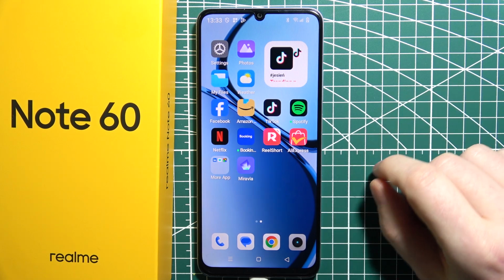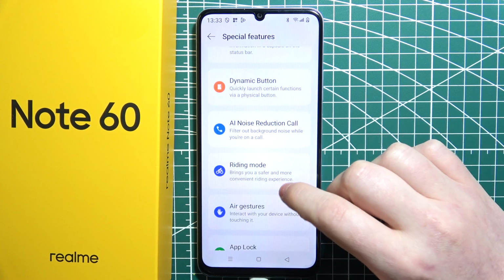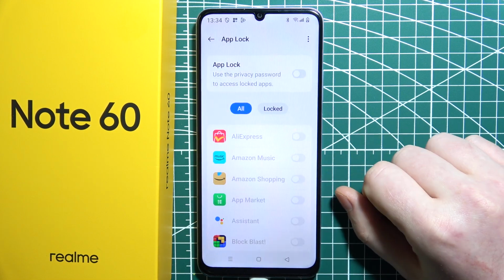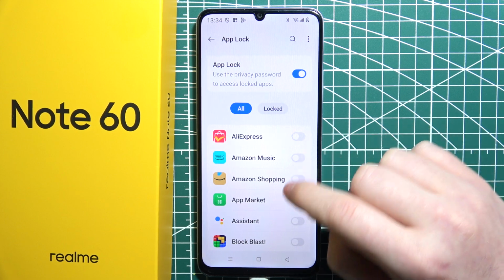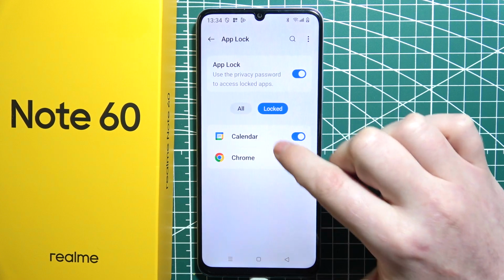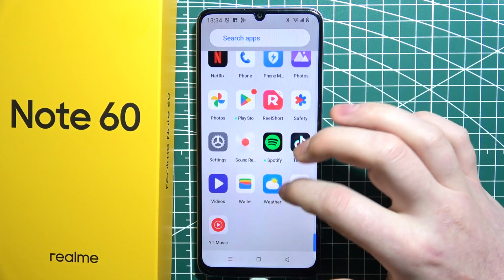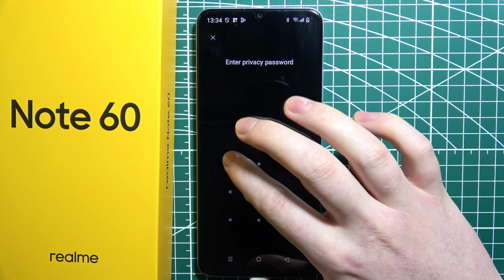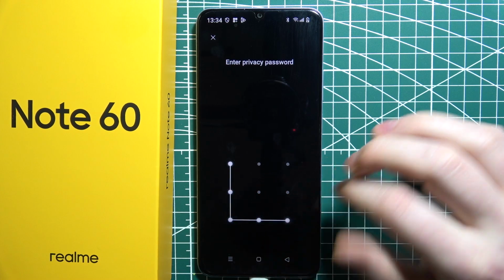How to Lock Apps On Realme Note 60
In this video, we’ll show you how to lock apps on your Realme Note 60 for added security. This feature helps protect your privacy by requiring a password or fingerprint to access specific apps. Follow along as we guide you through the steps to lock and secure your apps. Learn how to keep your sensitive information safe on your Realme Note 60.